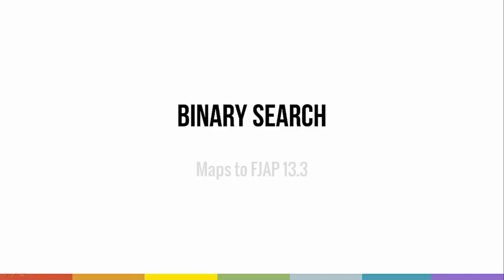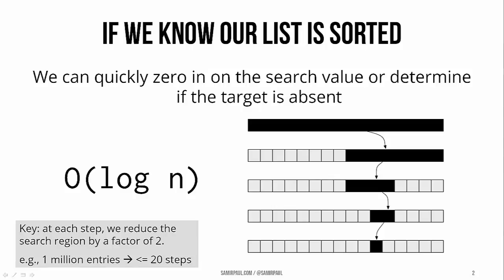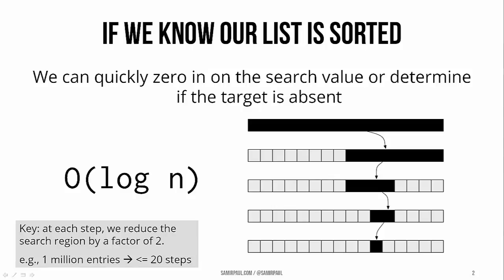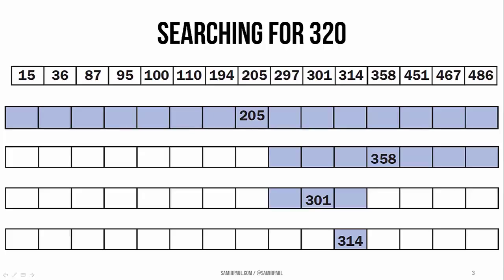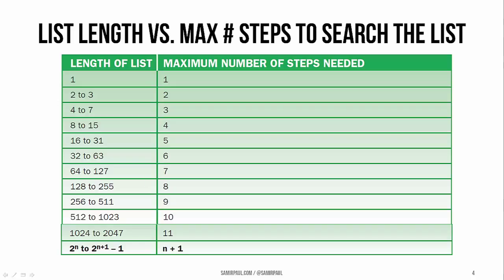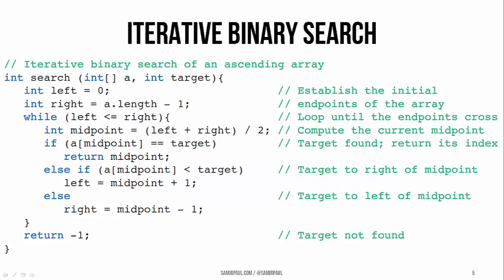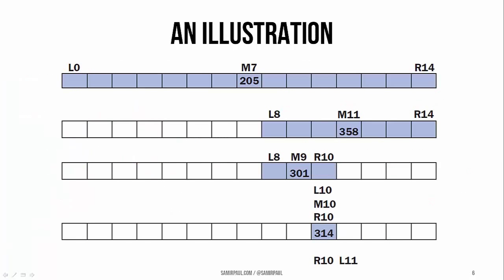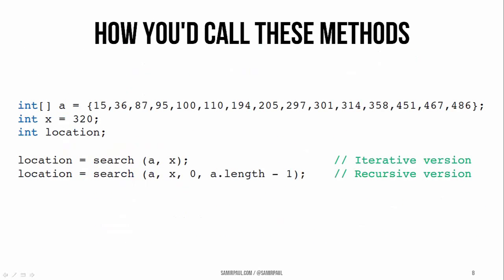Binary Search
07_02